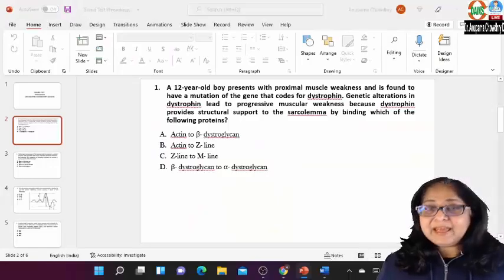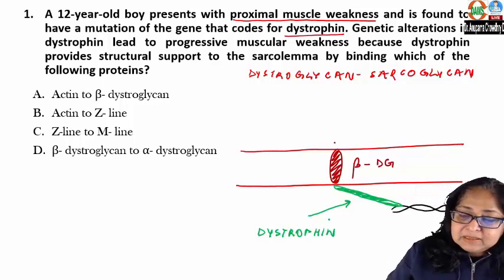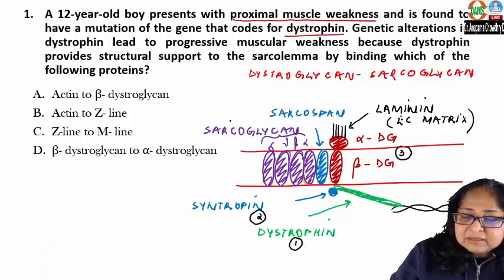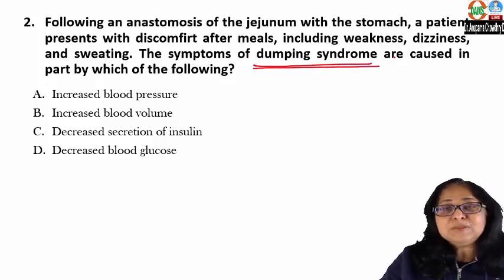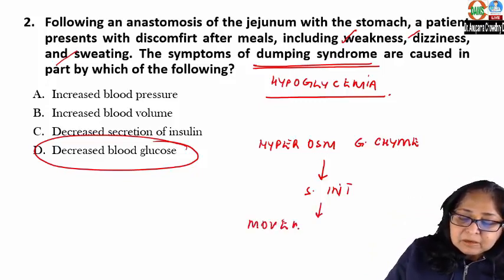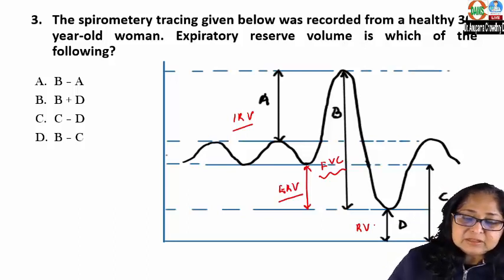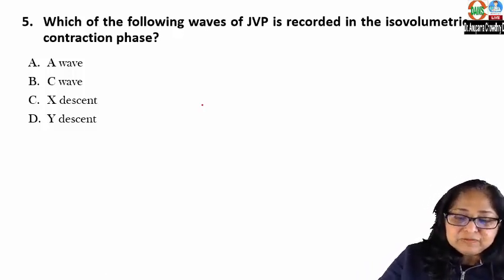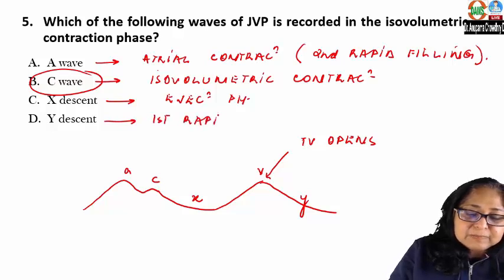Physiology | High Yield MCQ Revision Series for NEET PG || Dr. Anupama Devgan